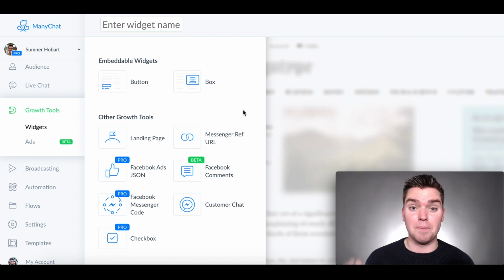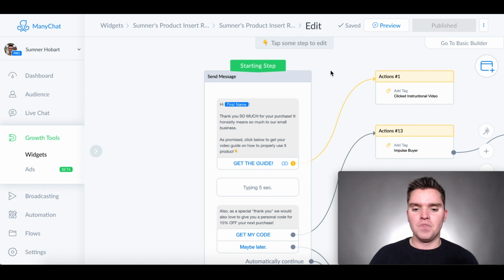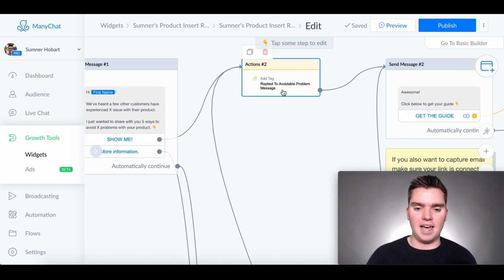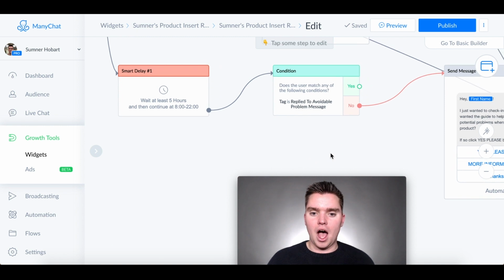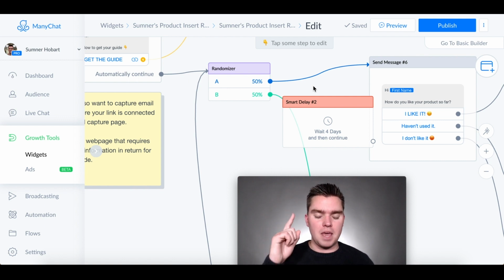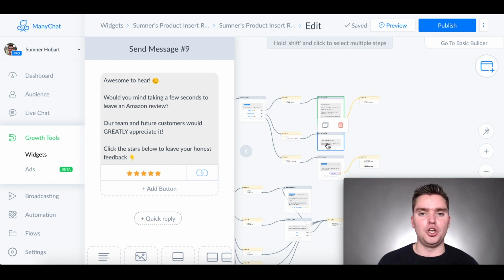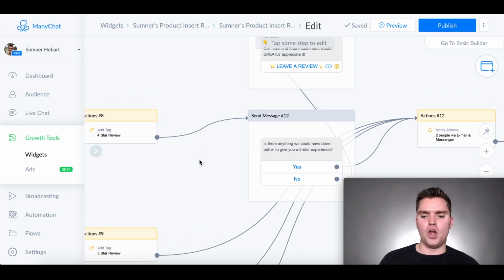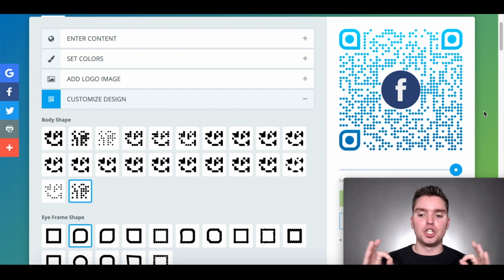Amazon Thank You Card Hack - (Ethically) Skyrocket Reviews On Autopilot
(Ethically) skyrocket your Amazon product reviews WHILE YOU SLEEP using this brand-new Amazon thank you card hack INCLUDING my exact Manychat sequence for you to literally copy & paste!

Skip to 8:18 if you watched my previous product insert video because….

⚠️ As of August 15, 2019 you will NO LONGER be able to use Parametric Facebook QR codes for your Amazon thank you cards.

Simply use the updated strategy I lay out to sync up your Manychat sequence to a free, custom-designed QR code which you’ll print on your product insert.

3️⃣ GET ACCESS TO ALL OF SUMNER'S AMAZON MANYCHAT FLOWS (ONLY $20)